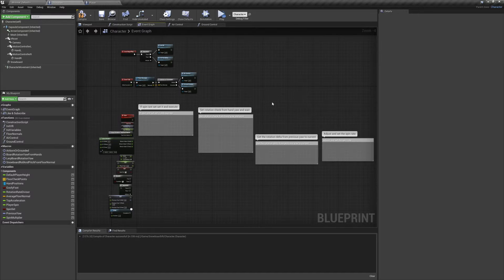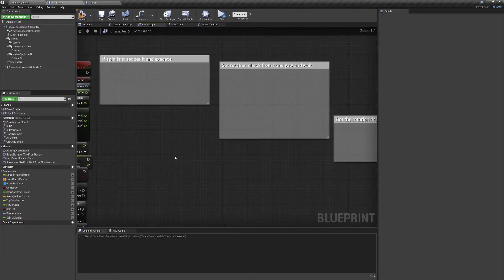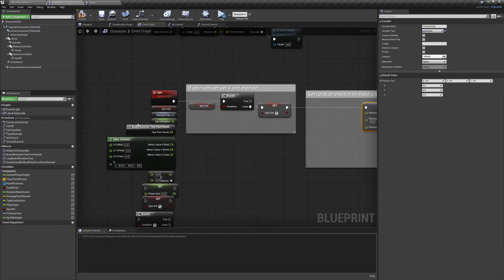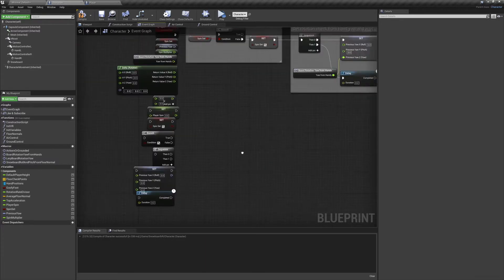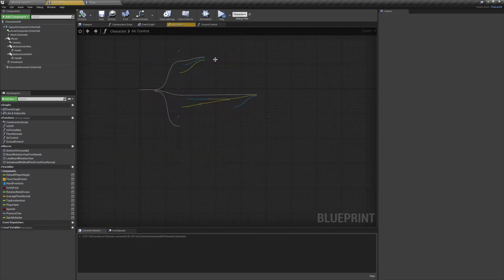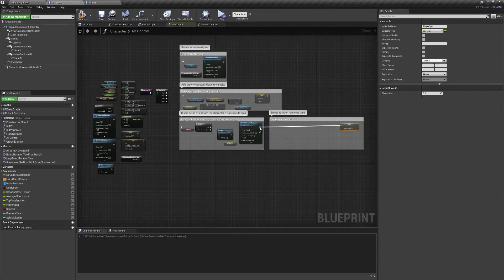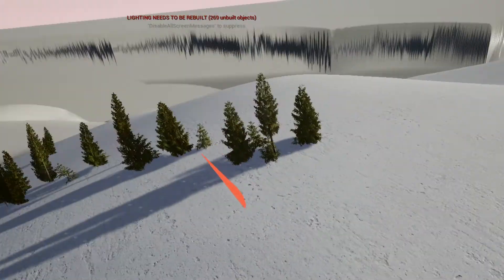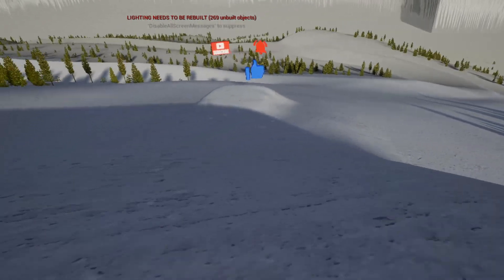VR Snowboarding game in UE4 Episode 5 (character code part 4)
In this video we will be finishing up our characters controls with Unreal Engine 4 blueprints. We will give our character the ability to do spin tricks after becoming airborne.